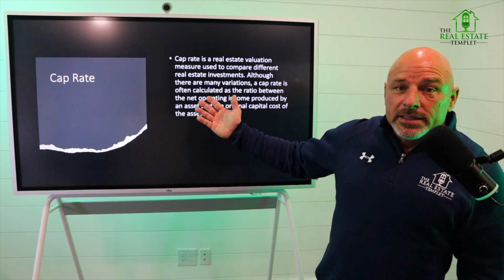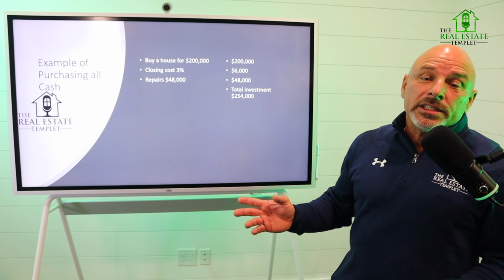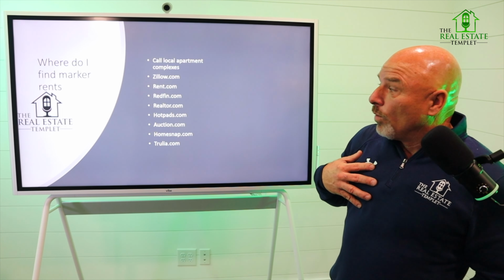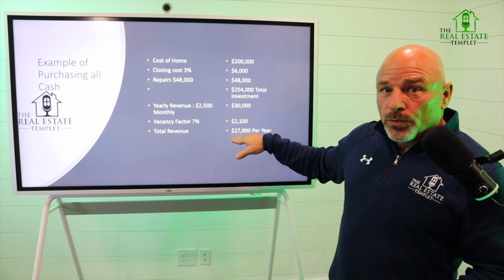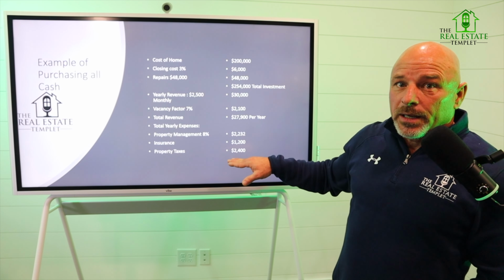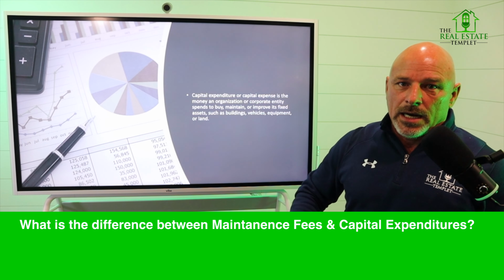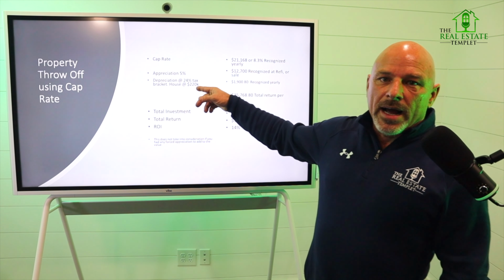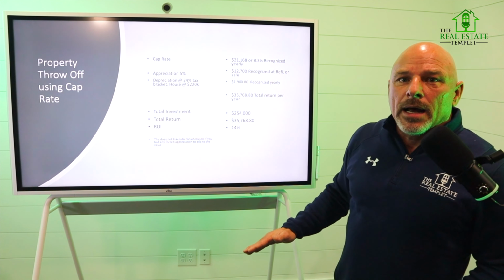The Basic Numbers Of Real Estate Investing Explained! | Lesson 1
Lesson 1:

In real estate, it's crucial to know your numbers. Keeping a close eye on these important figures will be your biggest asset in achieving success. Before you start investing, it's important to know what to look for and be prepared for any potential challenges.

Make sure to carefully track and triple check these numbers to avoid overloading yourself or being caught off guard. The government even offers tax breaks for certain events in real estate, so it's essential to save and plan wisely to avoid any potential pitfalls.

Stay up to date with us at The Real Estate Templet YouTube channel and follow our Instagram for more valuable real estate knowledge and tips.